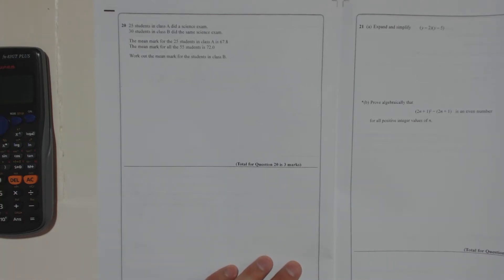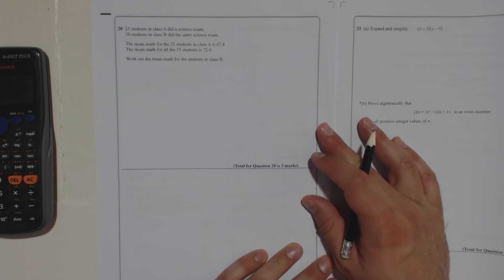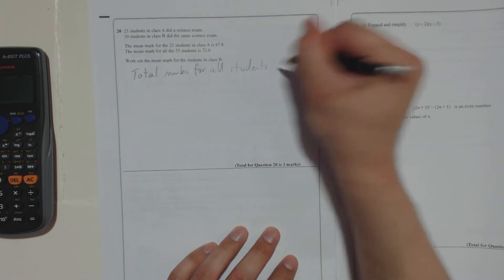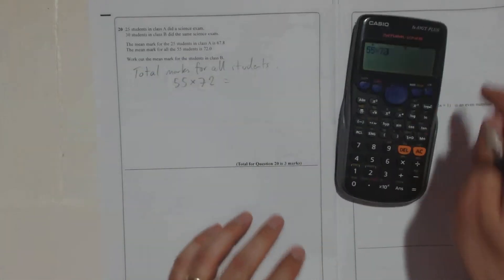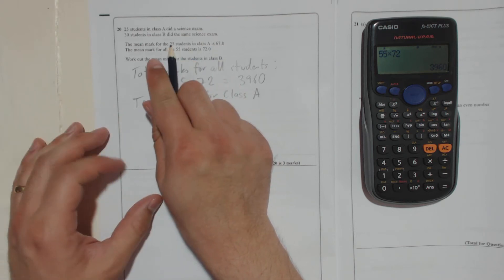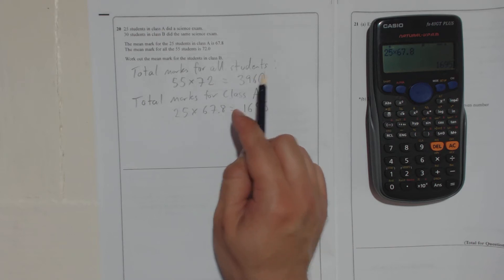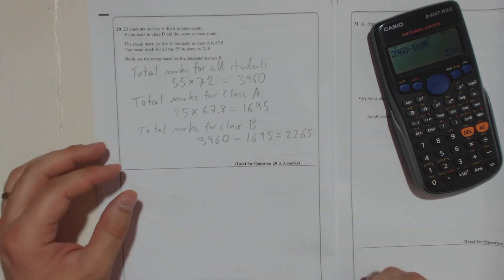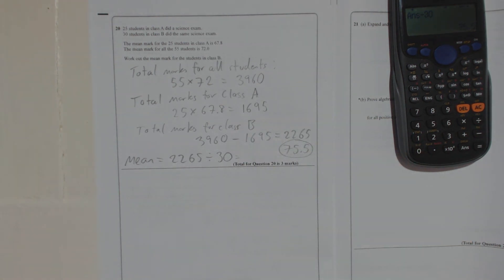Edexcel GCSE Paper 2 June 2014 Question 20 - Mean Problems